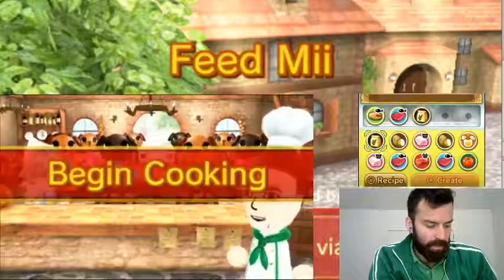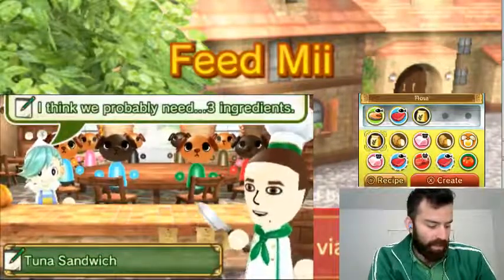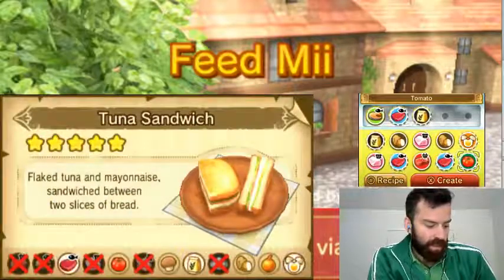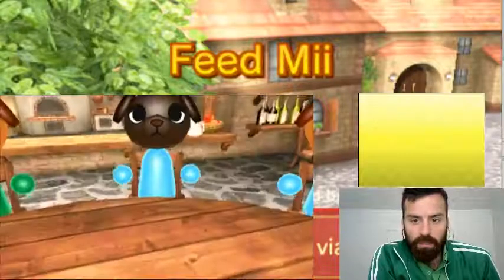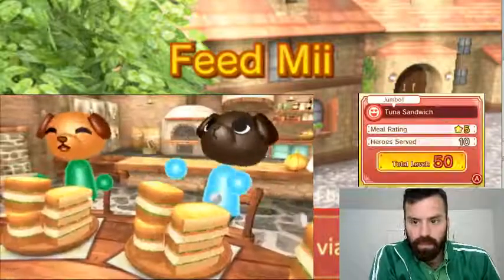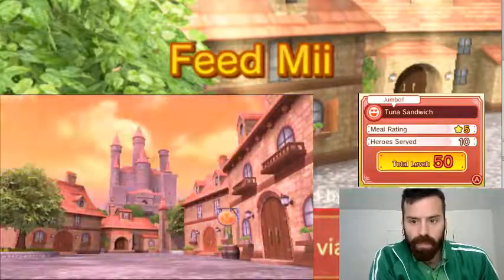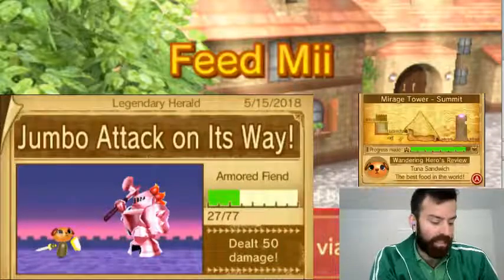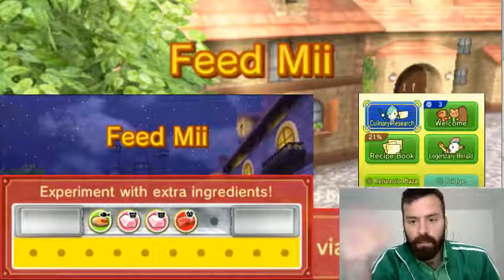Feed Mii Episode 27 Tuna Sandwich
Brief Summary:  Feed Mii is a game about feeding the streetpass guests that will fight in Find Mii.  Join my quest to become a culinary master and save the world from hunger and darkness!  Enjoy!